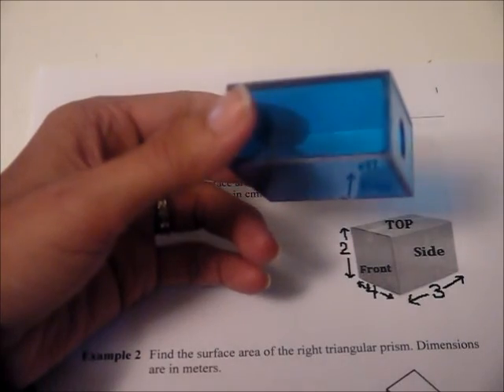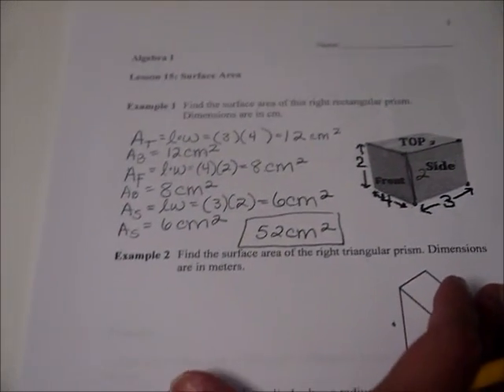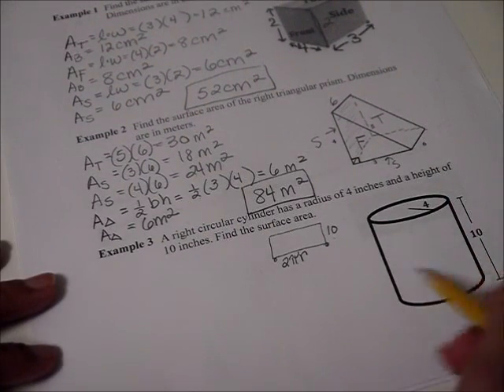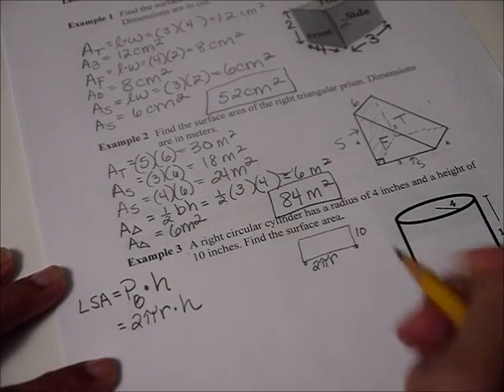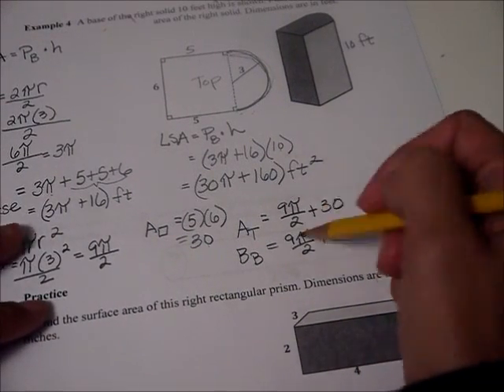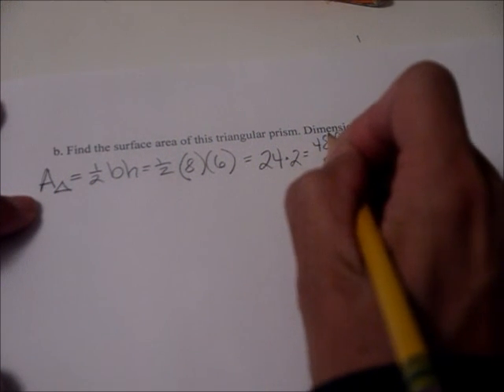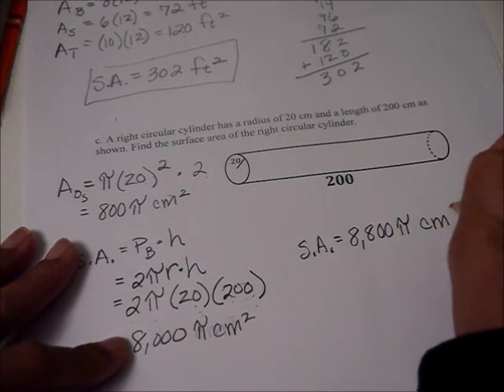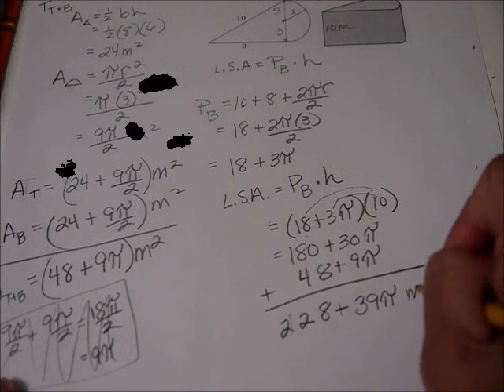Saxon Algebra 1: Lesson 15